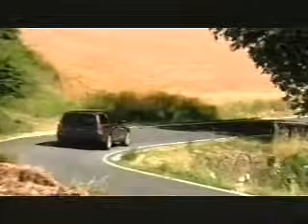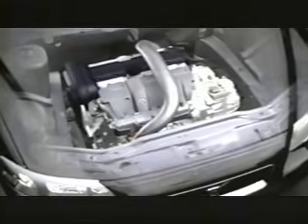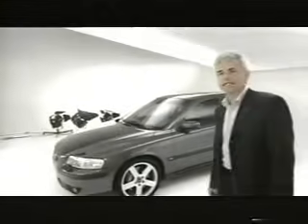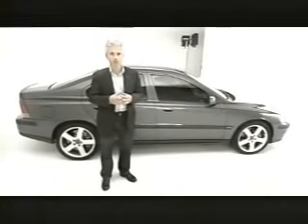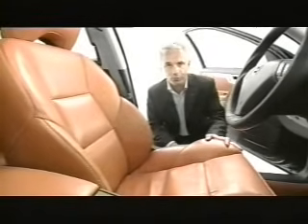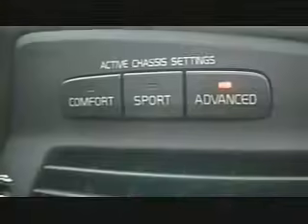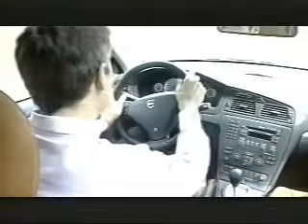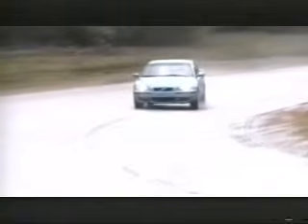Original Volvo S60 R and V70 R promotion movie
This is why you should buy a Volvo S60 R / V70 R...

300 BHP
AWD
DSTC
Four-C

No HQ-video available, sorry!